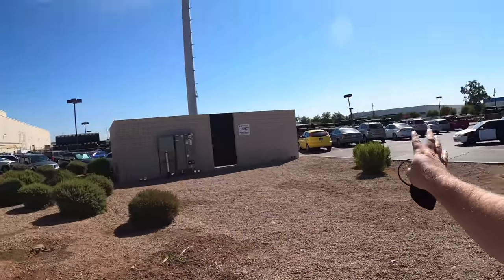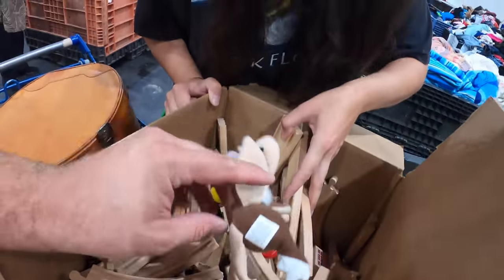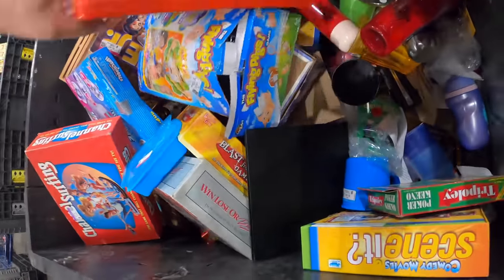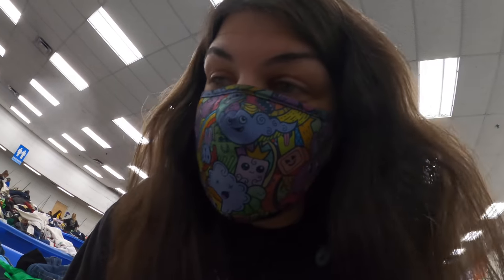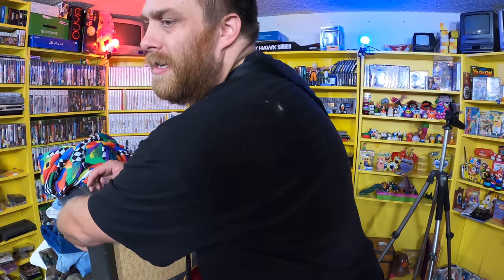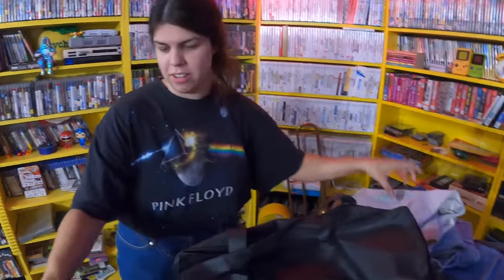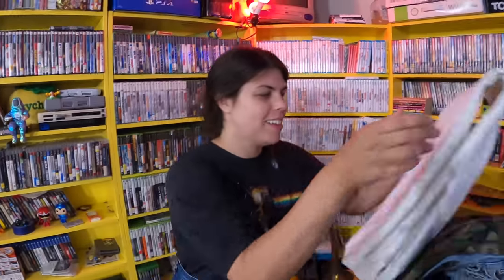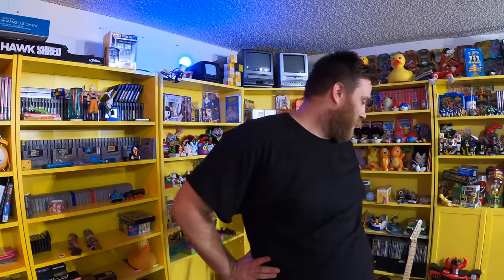Luckiest Bins Find Ever | Goodwill Outlet, 2 Days In A Row!!!